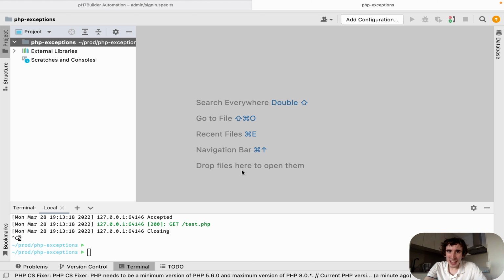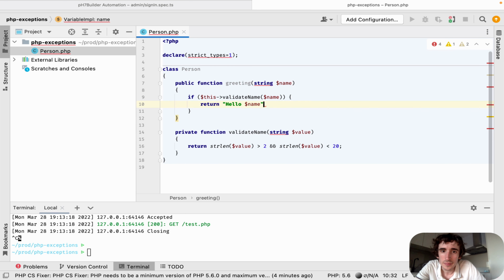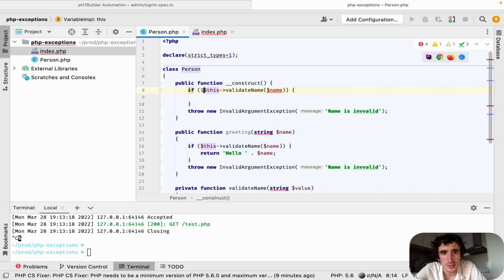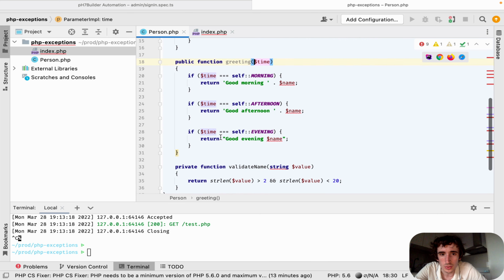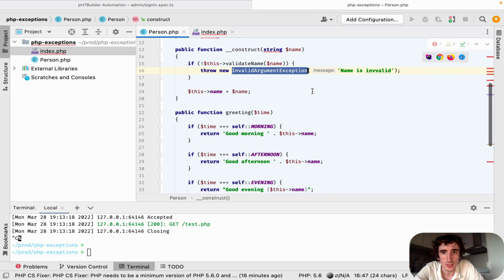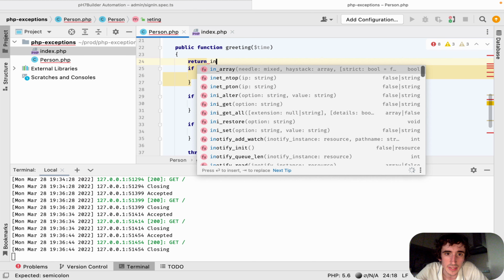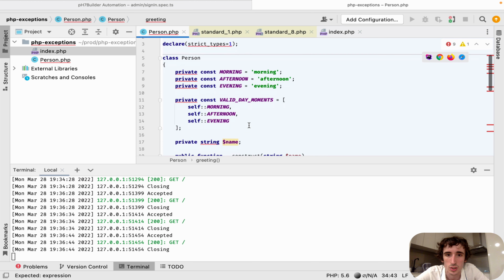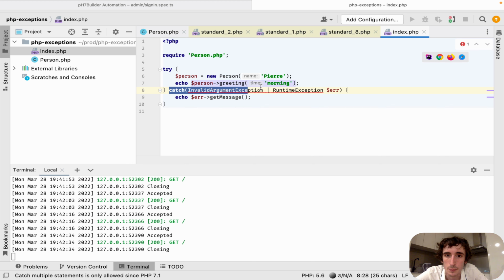How to handle multiple exceptions with PHP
Handling multiple exceptions with PHP 7.1 🐘

✅ My Udemy course teaching how to build a real-world PHP 8 application from scratch